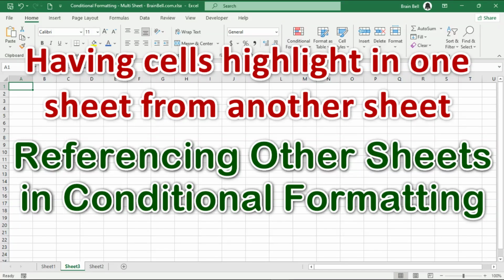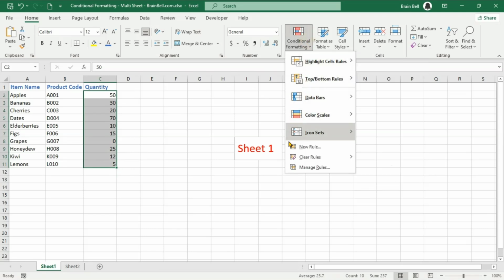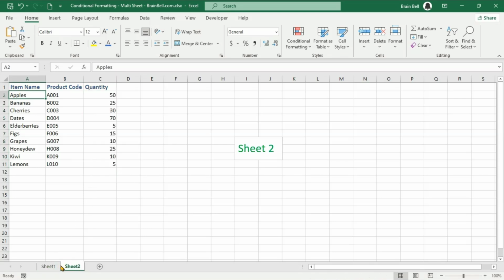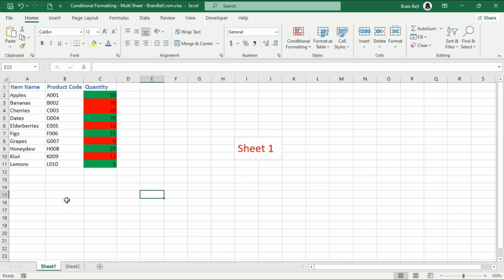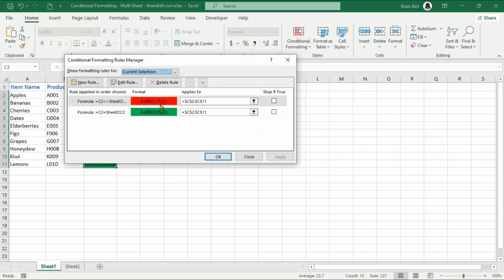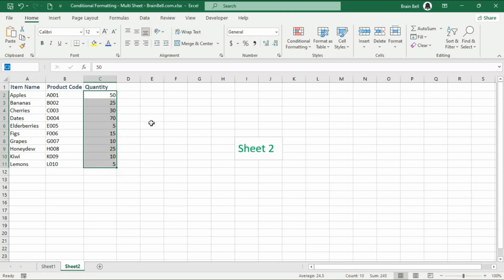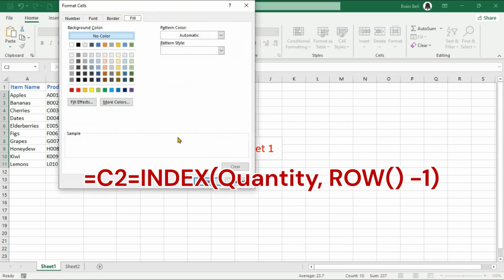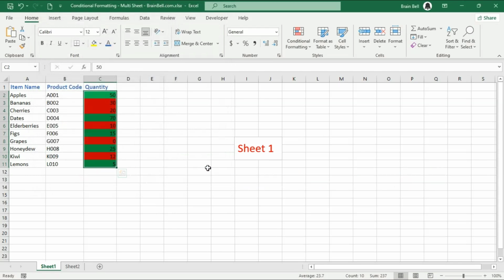How to Reference Other Sheets in Conditional Formatting in Excel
Welcome to this tutorial on using conditional formatting in Excel! Today, we’ll explore how to apply conditional formatting rules by referencing data from another sheet. We’ll first demonstrate how to highlight matching and differing values between two sheets using direct references. Then, we’ll cover how to utilize named ranges for those using older versions of Excel. This will help you visualize and analyze data more effectively. Let’s get started.

00:00 Introduction
00:18 Reference other sheets in conditional formatting formula
01:40 Reference other sheets prior to Excel 2010